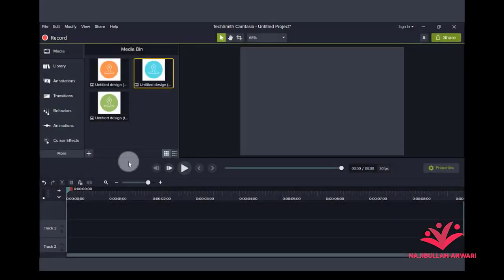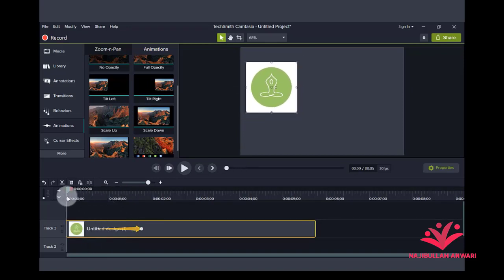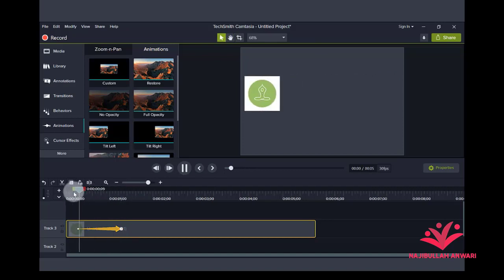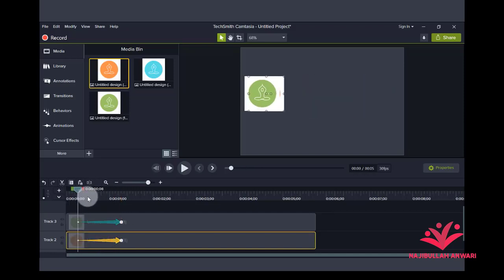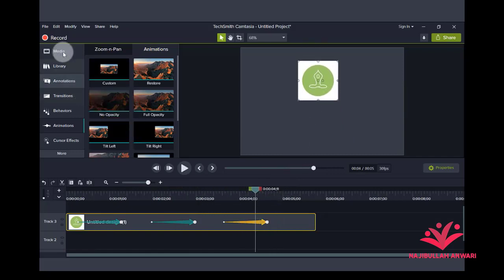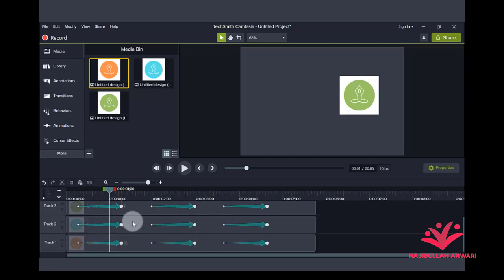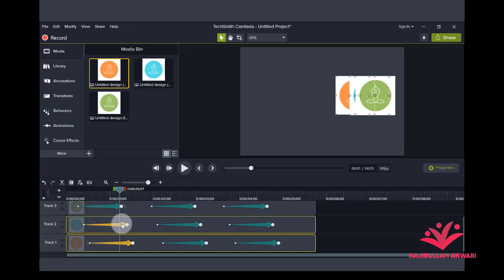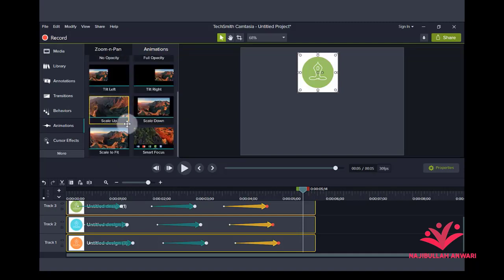Creating Animations in Camtasia Studio